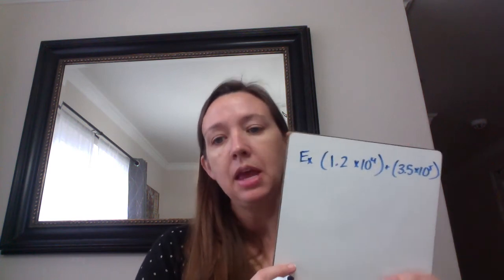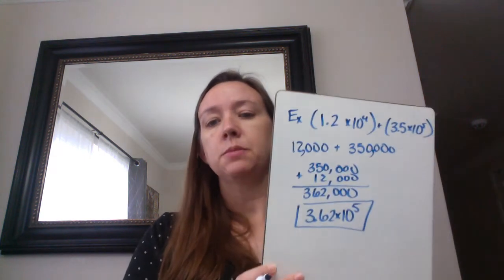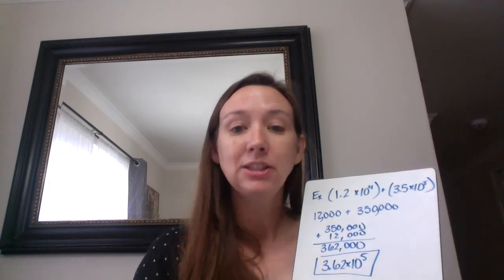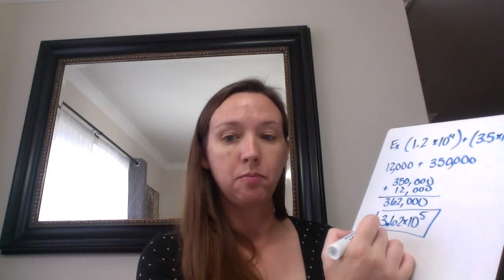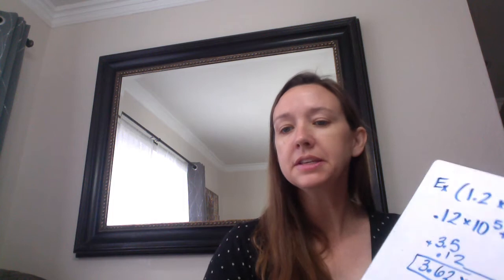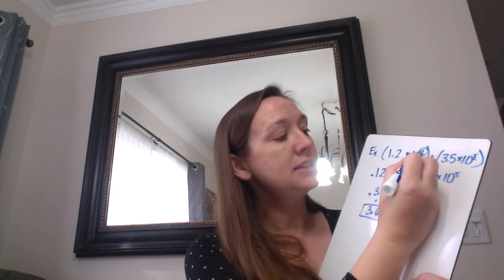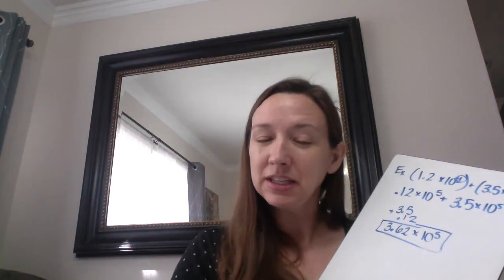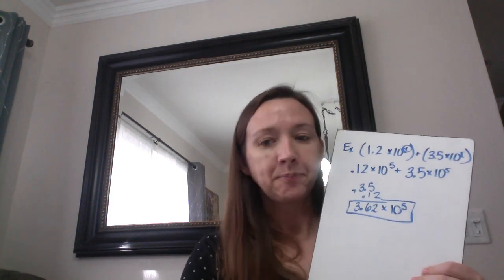Math 8: Add and Subtract Sci Not part 2